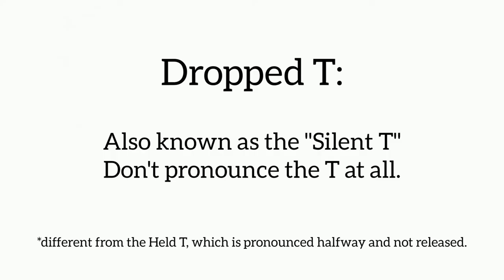Dropped T: when to skip the T in common words | Accent Practice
Sound more natural when speaking English by dropping the T to sound like a native speaker.

for more accent reduction material and to book 1-on-1 classes with me!

--- Similar Videos ---